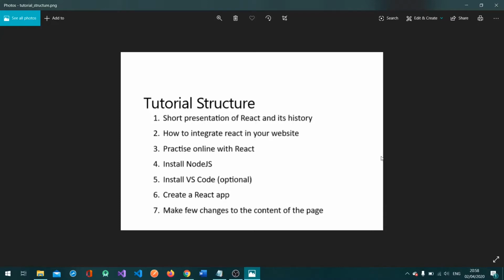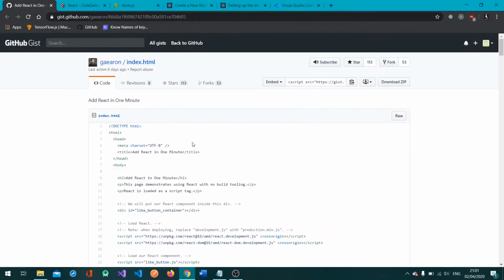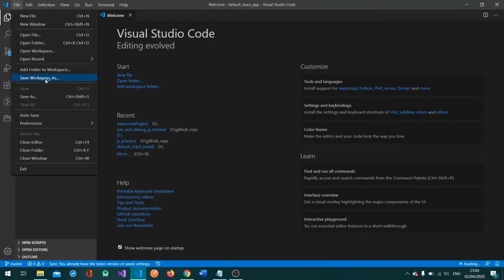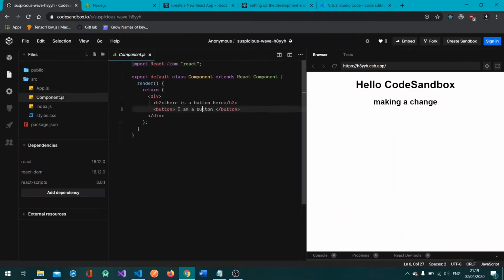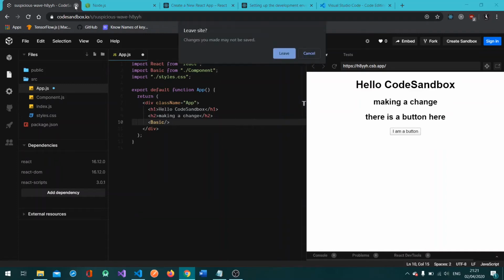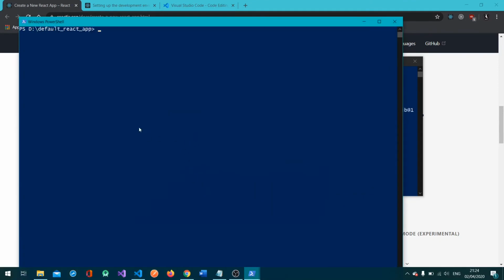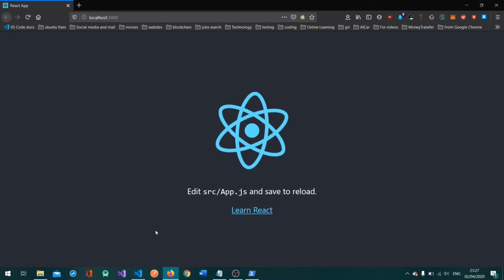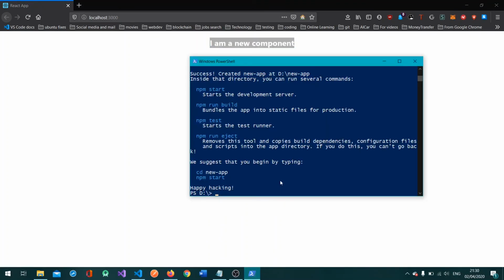How to get started with React (online, locally, or adding it to your website)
This video is a quick introduction to react, mainly talking about how to set it up and start working with it.

Video Highlights:
0:40 Some data about React
2:20 Add react to a website
6:52 Try React online
9:08 Set up locally the development environment for React